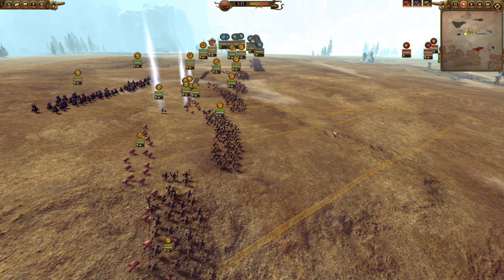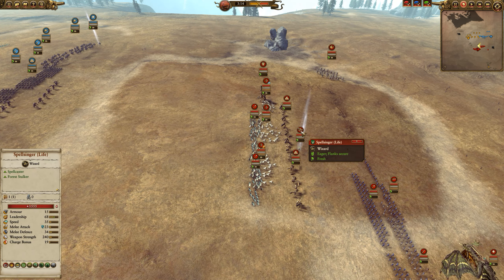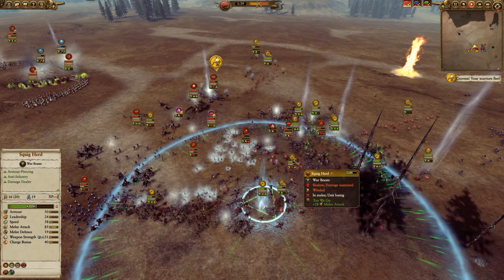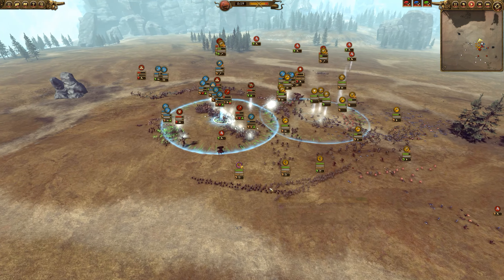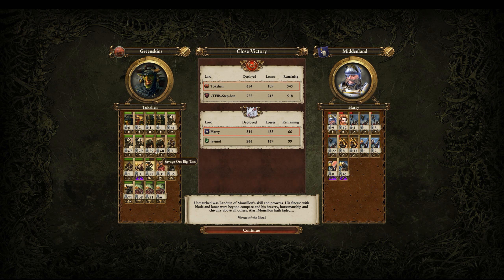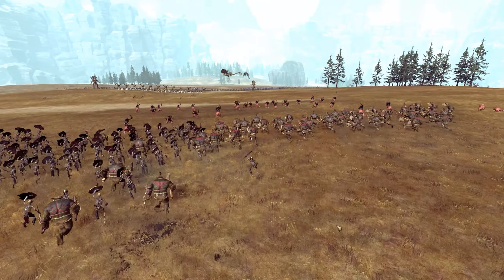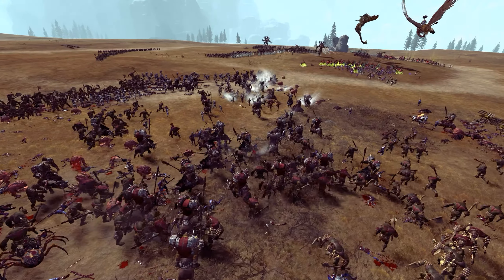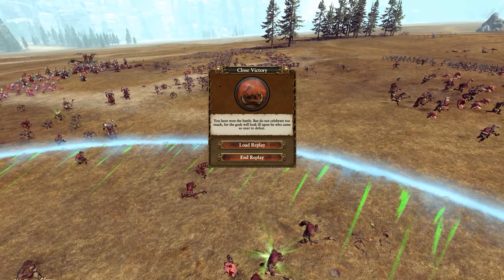Warhammer: Multiplayer Battle #331 2v2 WAAAAAGH!